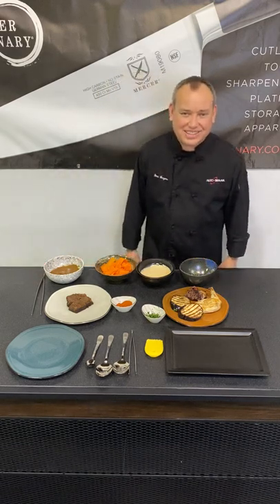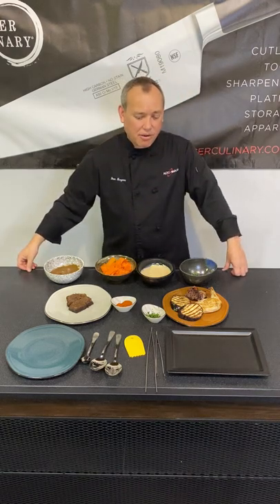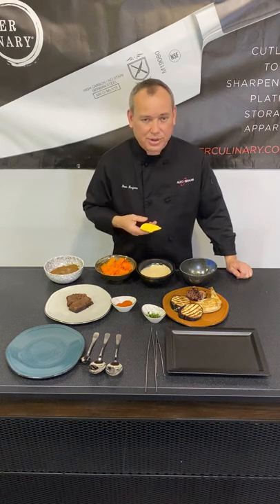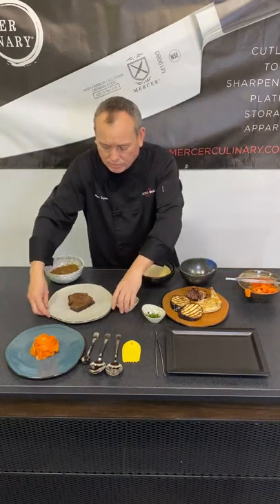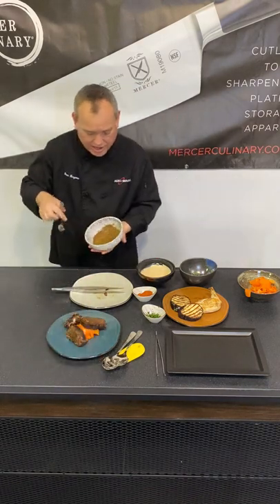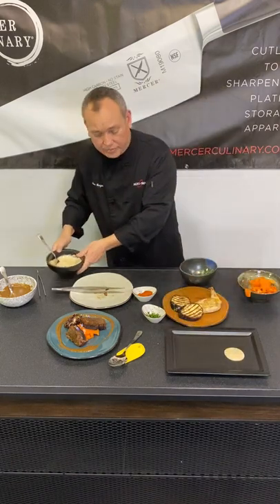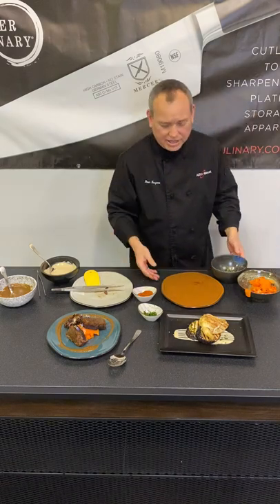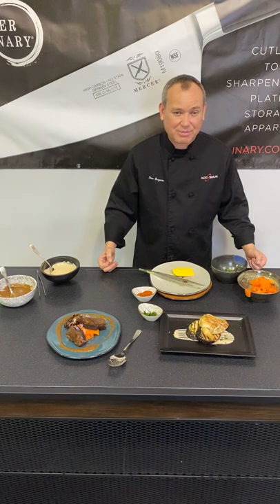Mercer Culinary Plating Tools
Pro Reps West Chef, Dion Vergara, shows us his favorite Mercer Culinary plating tools and saucing spoons.